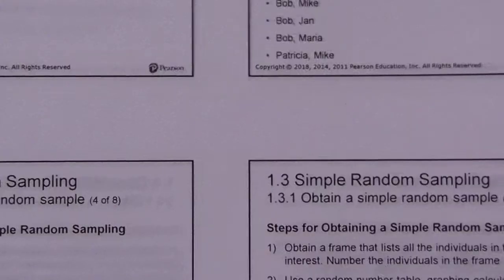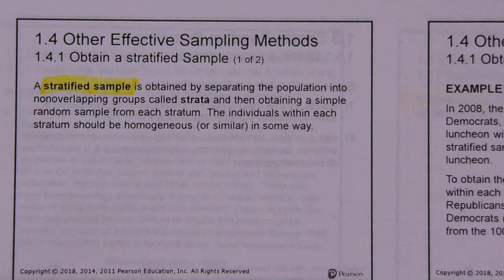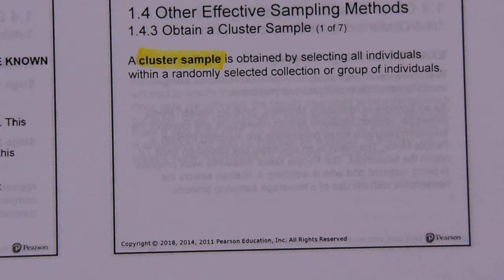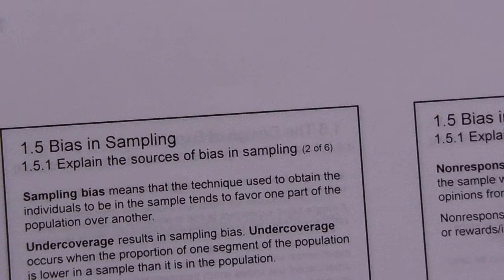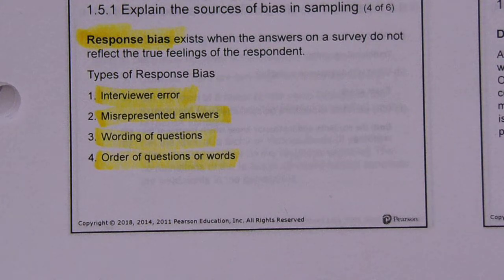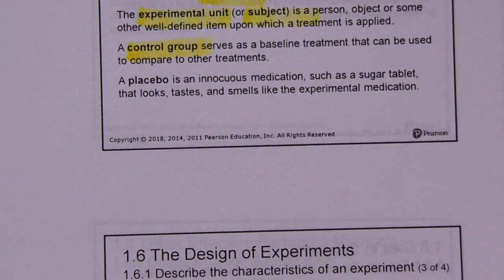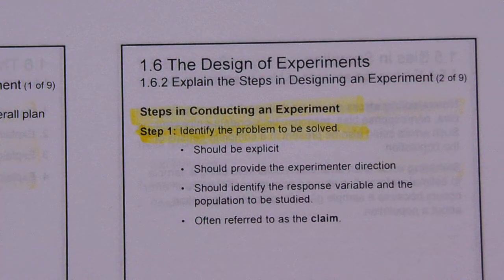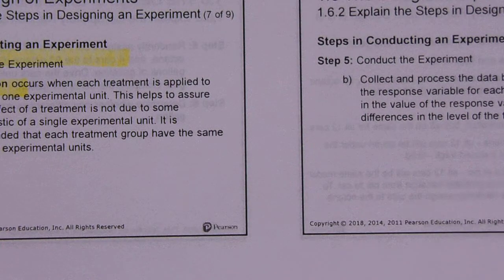1342 Sec. 1.3 Simple Random Sampling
1342 Sec. 1.3 Simple Random Sampling